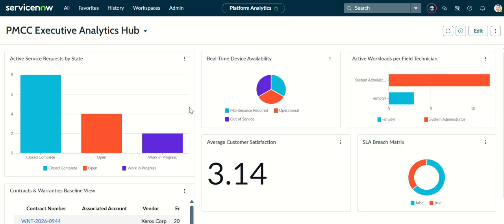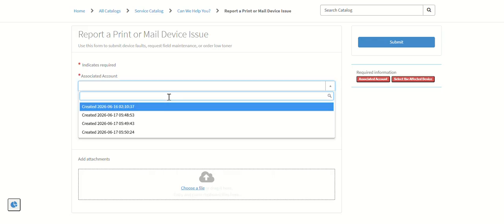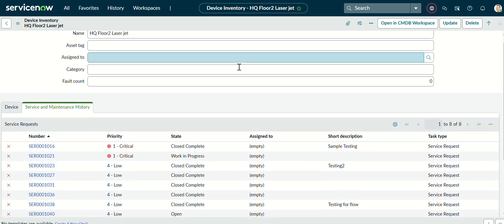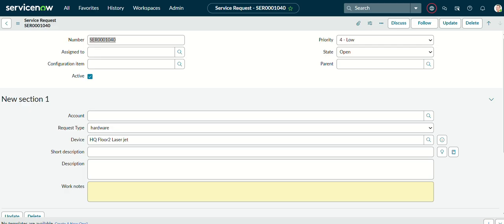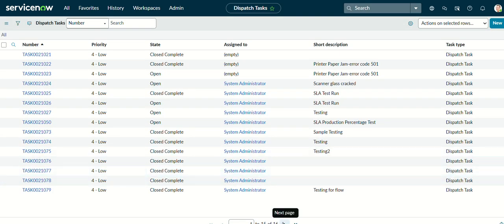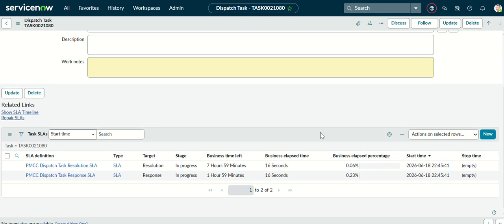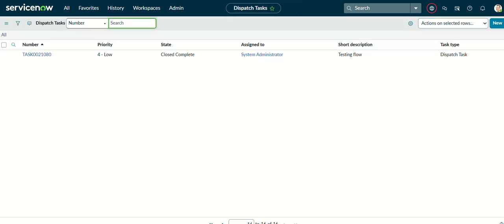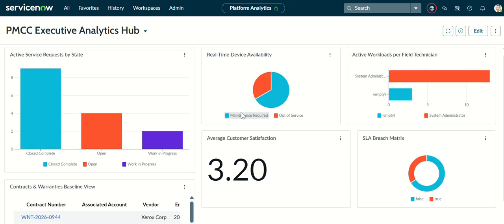AI-Powered Print & Mail Operations Command Center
We demonstrate an enterprise-level ServiceNow application built to streamline print, mail, and field service operations. The project includes customer self-service, device inventory management, smart technician dispatch, SLA monitoring, preventive maintenance, toner management, and executive dashboards. It automates service workflows, improves operational efficiency, and enhances customer experience through intelligent automation. This end-to-end solution showcases real-world ServiceNow development using ITSM best practices and enterprise workflow automation.